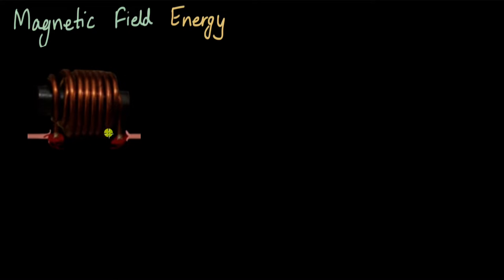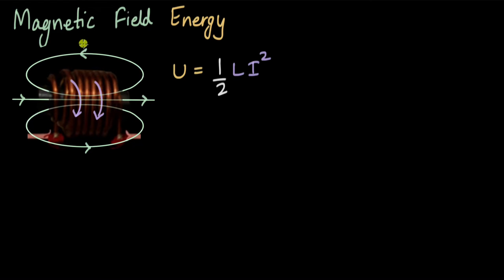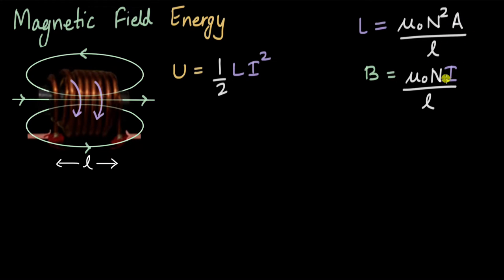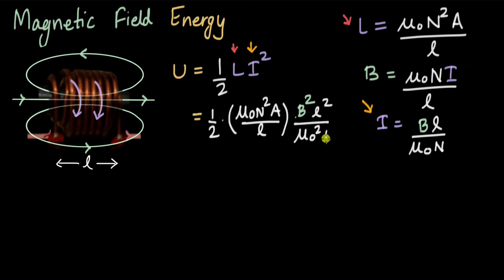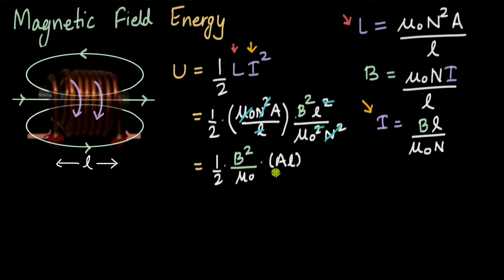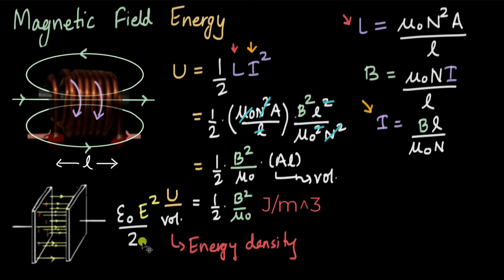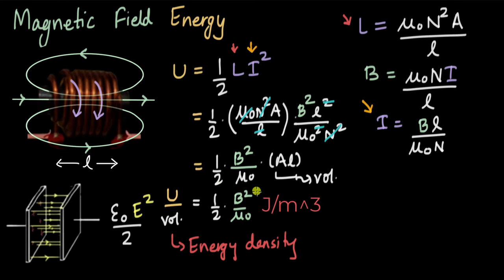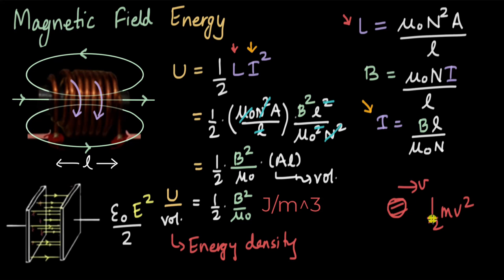Energy density in Magnetic fields | Inductance | Physics | Khan Academy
Let's figure out how much energy a magnetic field has per unit volume!